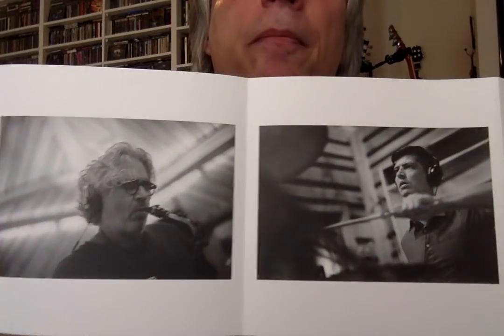Review-David Torn/Tim Berne/Ches Smith-Sun of Goldfinger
Join host Pete Pardo as he reviews the latest ECM Records release from the trio of David Torn, Time Berne, and Ches Smith, titled 'Sun of Goldfinger'.